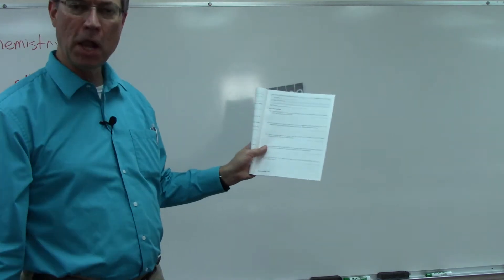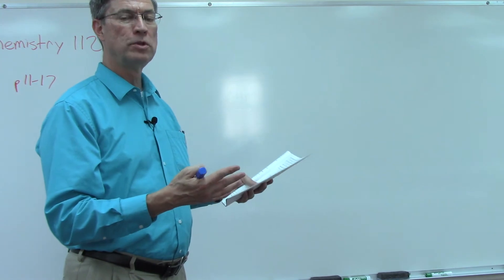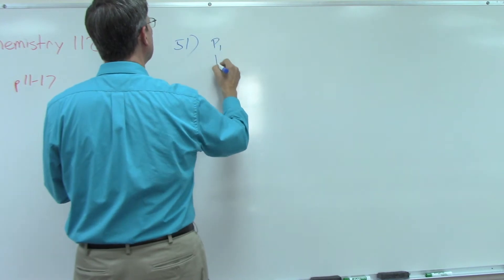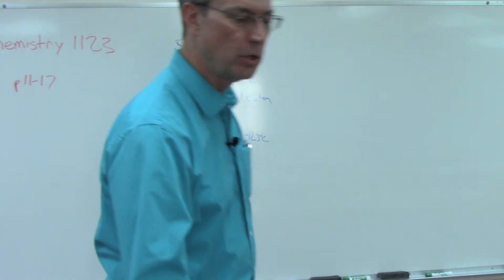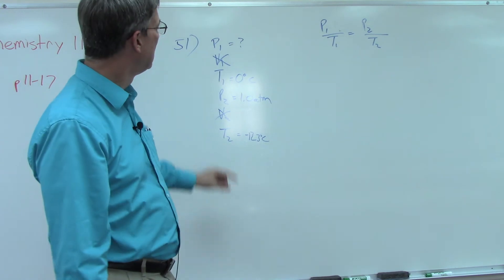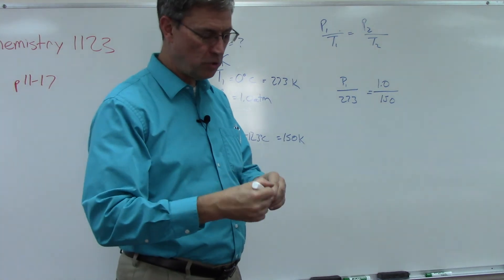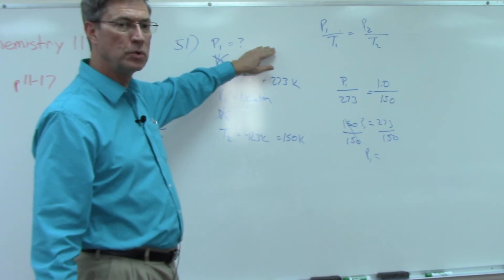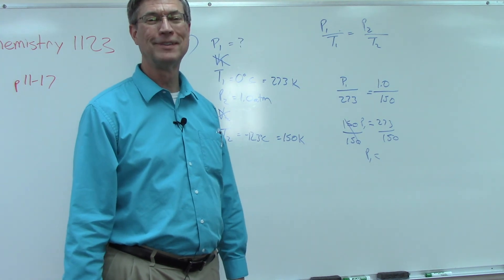Chemistry 1123 p. 11-17 Solving a problem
A tutorial for solving a gas laws problem